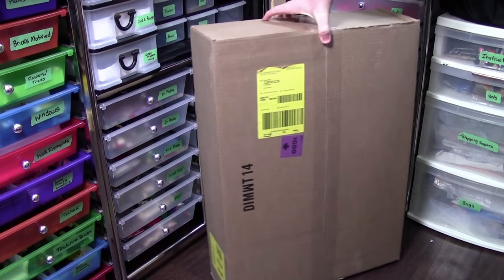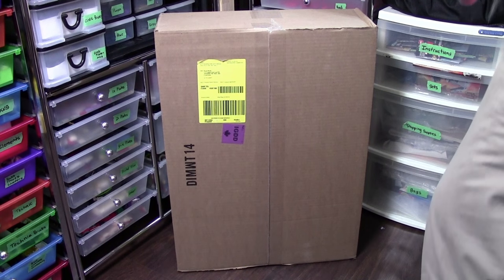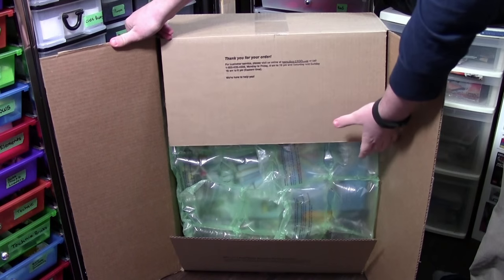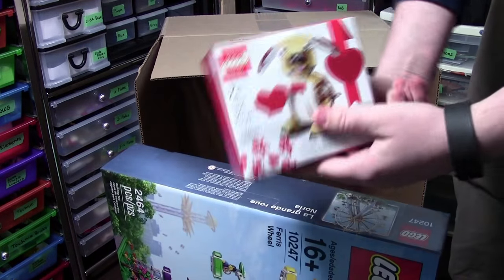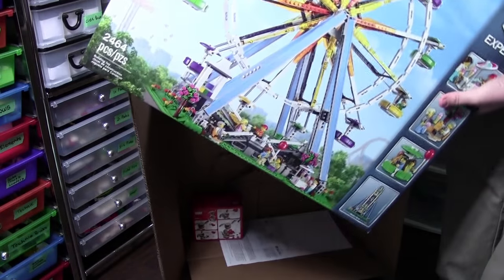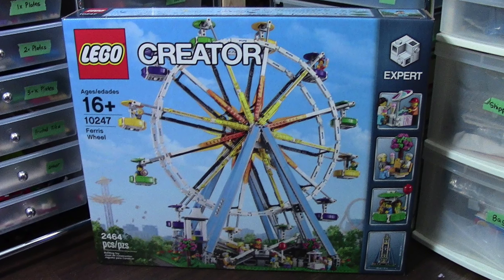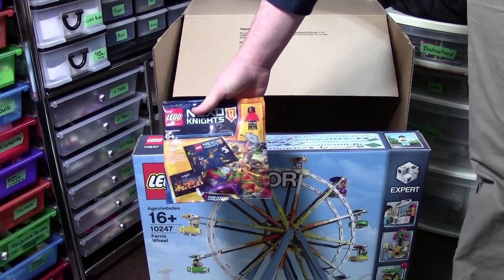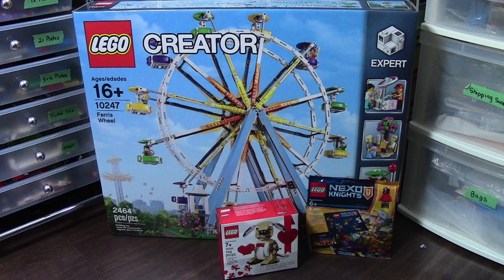LEGO SHOP AT HOME HAUL! JANUARY 2016! PRETTY BIG/ EXPENSIVE HAUL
I had $70 in LEGO VIP points that I wanted to use up, so I used them up!